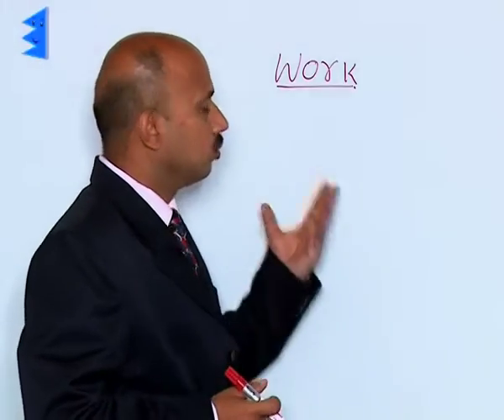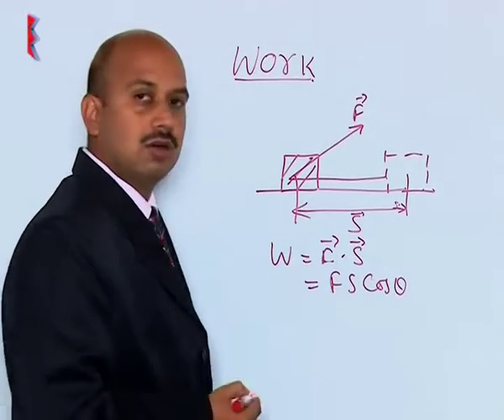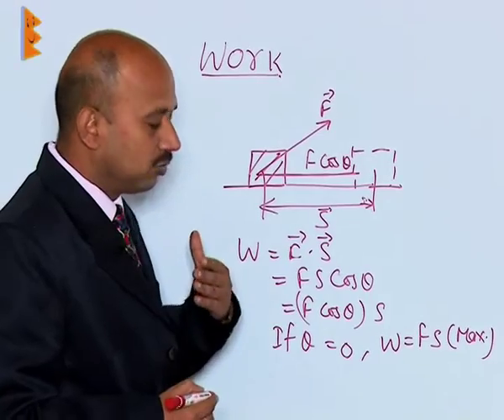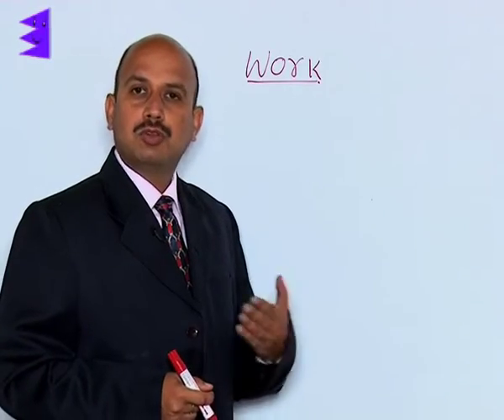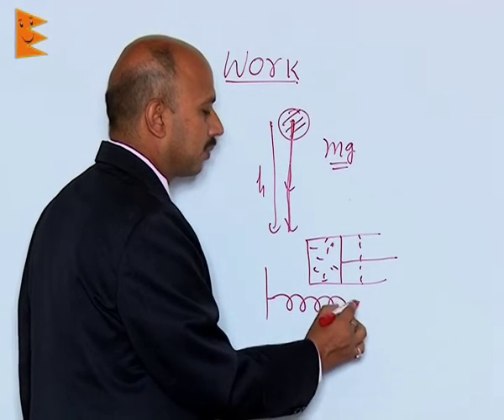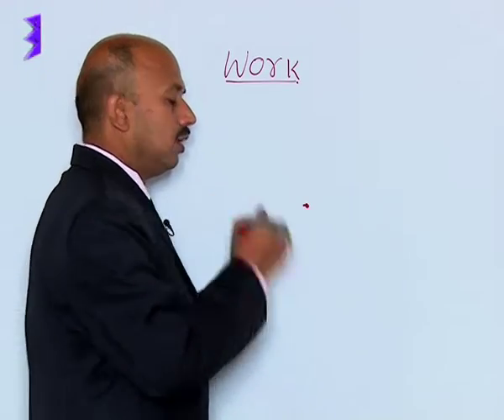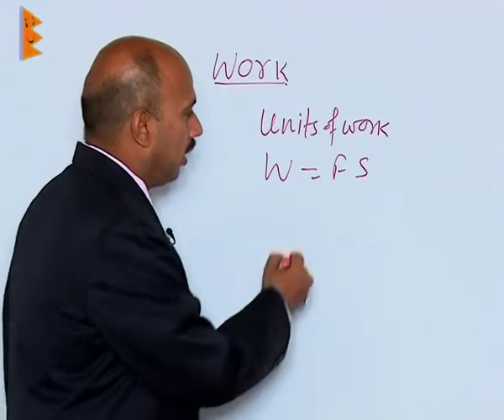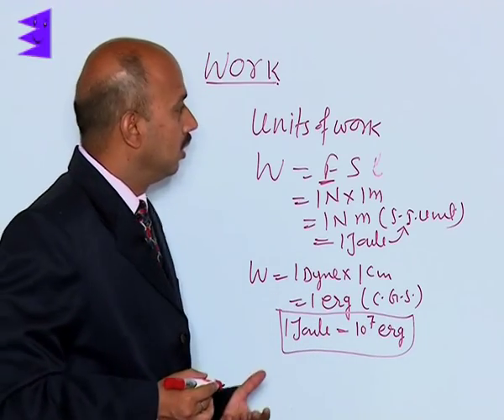CBSE Class 11 Physics Work,Energy & Power Work |Extraminds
Chapter: Work,Energy & Power
Topic: Work
Extraminds